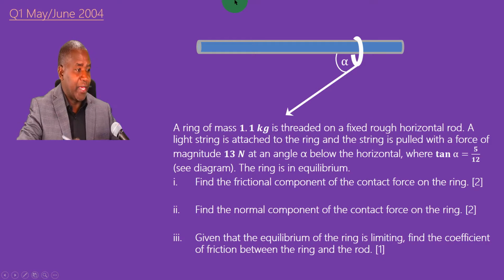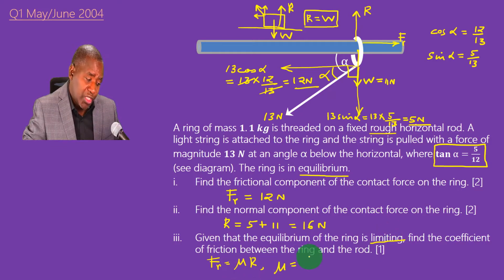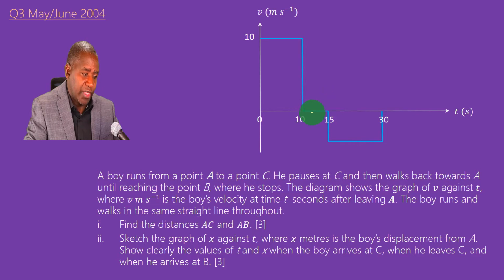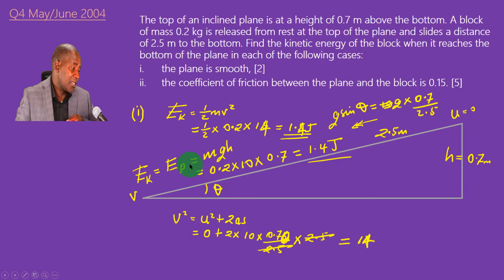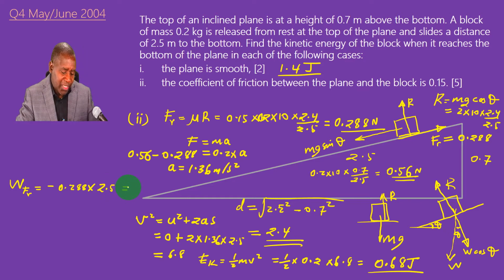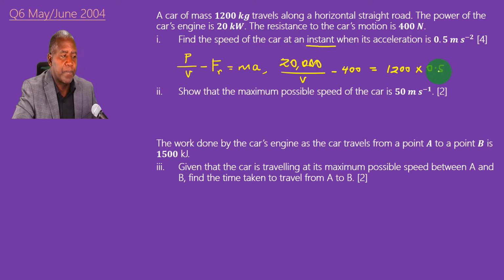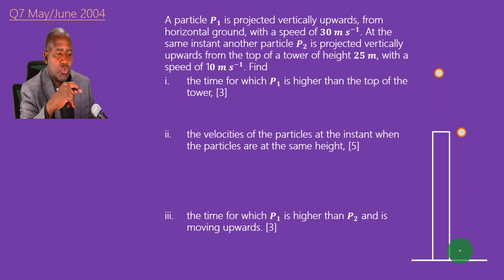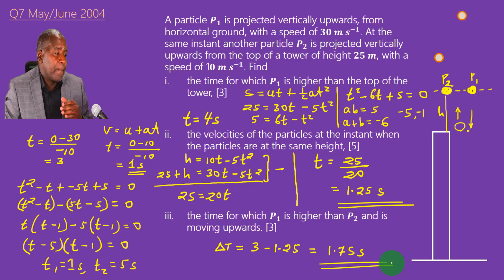MECHANICS PAPER (M1) MAY-JUNE 2004 COMPLETE SOLUTION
This video is long compared to normal length. I give a complete solution to the Mechanics Paper of year 2004 May-June examination. Each question is thoroughly dealt with.
In order to assist you to skip to the question of your choice, just hover the cursor over the video scroll bar.
I have also included the chapters where I have highlighted major concepts where the examiner has given hints.
However, I would recommend that you watch the complete video several times.
If you find this video useful, I have provided a link to my complete course in MECHANICS 1 where I teach these concepts to more details.
Here is the link to the course:
-- VIDEO CHAPTERS --
00:00:00 INTRODUCTION
01:21 QUESTION 1
21:41 QUESTION 2
33:21 QUESTION 3
44:04 QUESTION 4
1:09:40 QUESTION 5
1:19:42 QUESTION 6
1:40:18 QUESTION 7
OTHER VIDEOS ON MECHANICS 1: